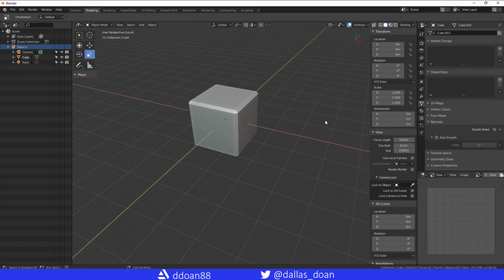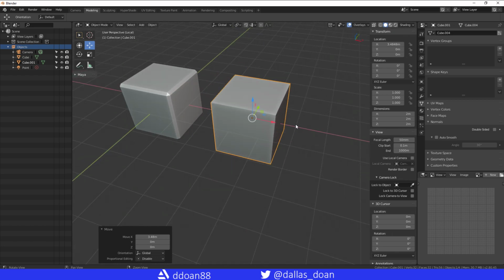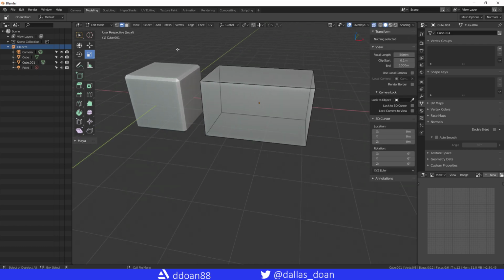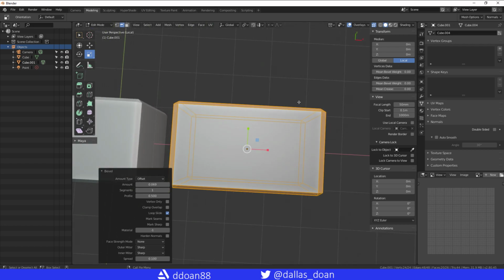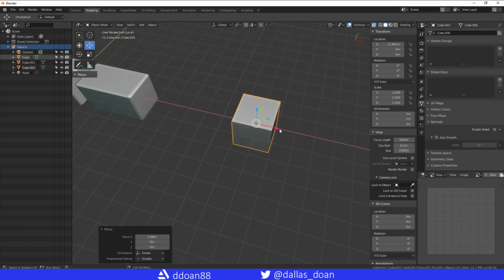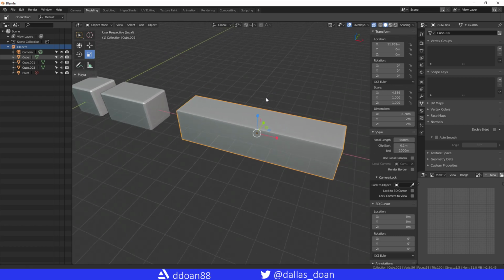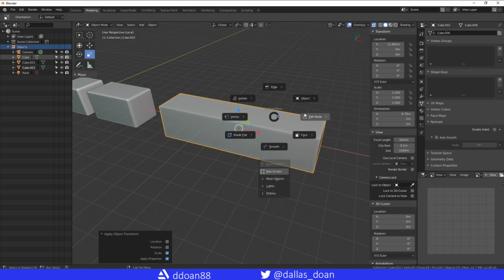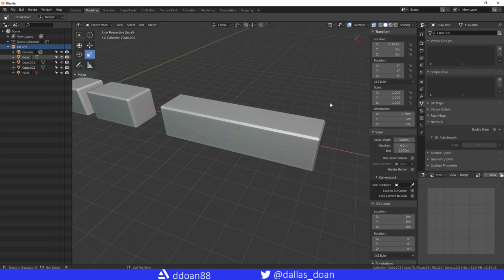Switching From Maya to Blender 2.8 - Fixing Uneven Bevels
Bevels looking uneven or not correct in Blender 2.8? How do you fix bevels in Blender 2.8? In this video I go over how to make sure you get even bevels on your objects.